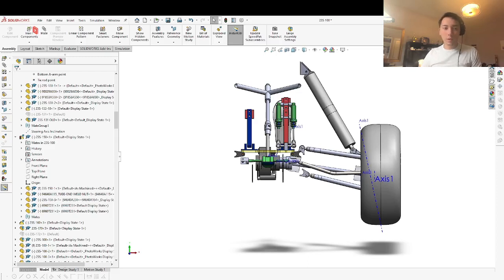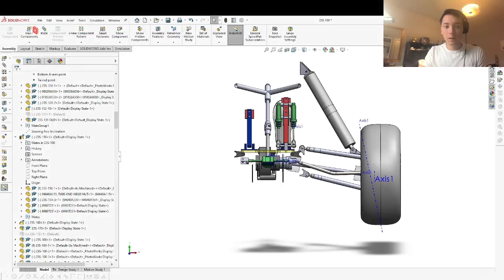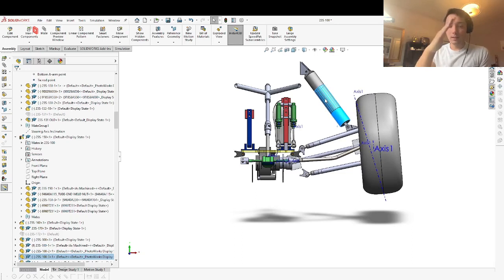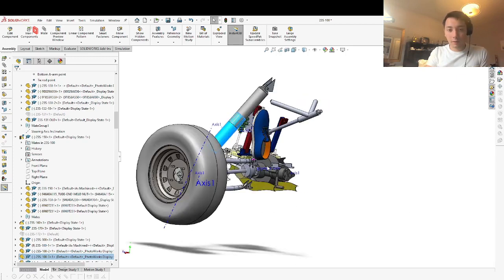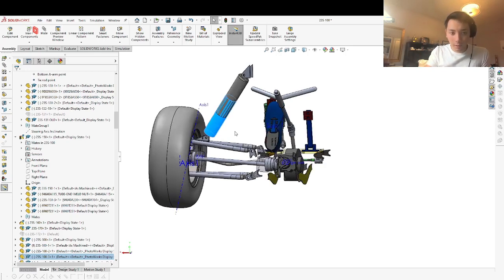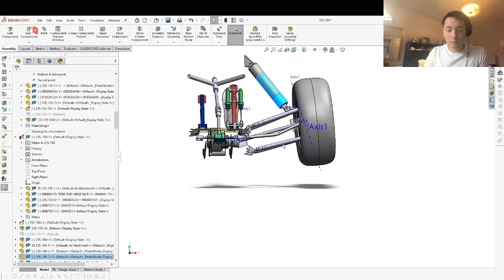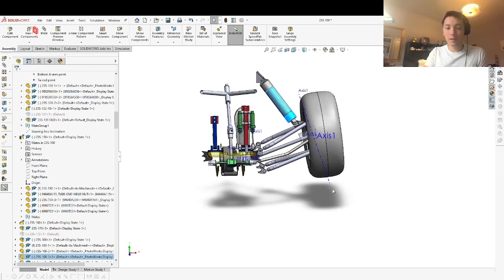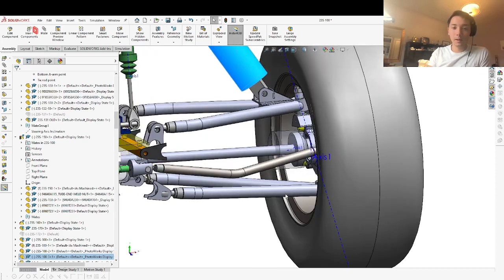Baja SAE Tutorial - Camber Gain with Roll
In this video, I talk a bit about what camber is and why you want a slight amount of camber gain with roll when designing the suspension of a Baja SAE vehicle